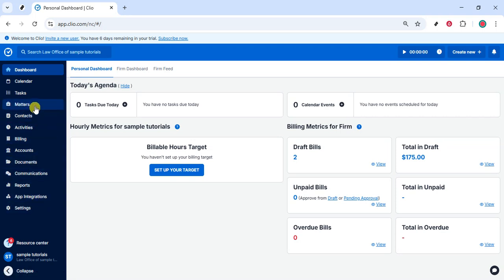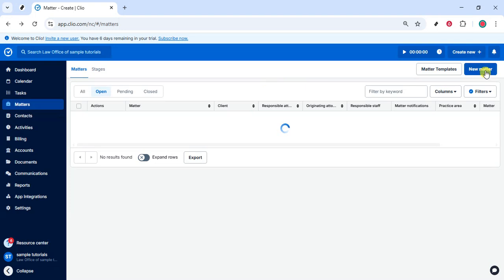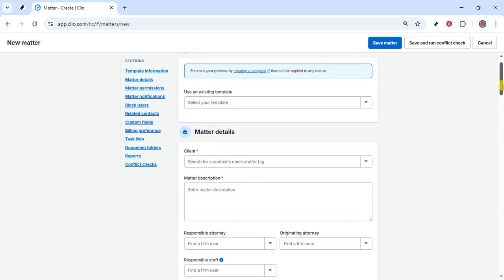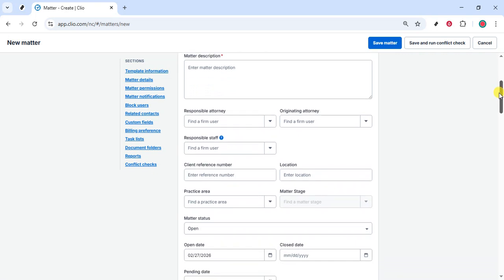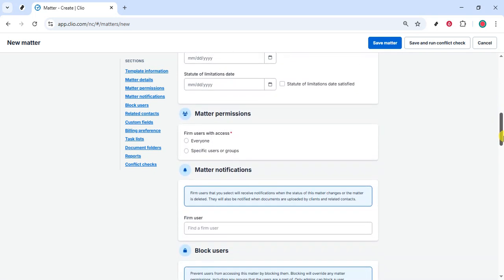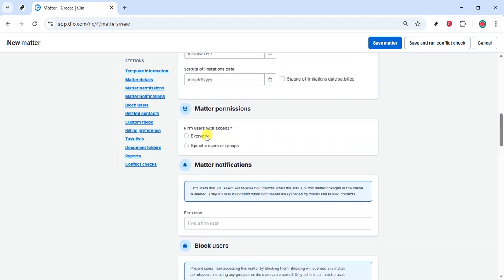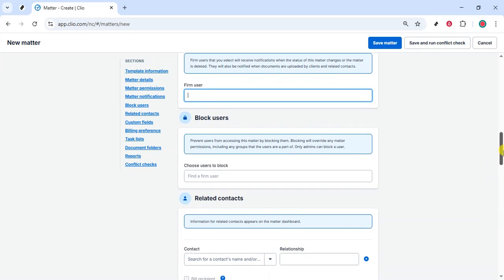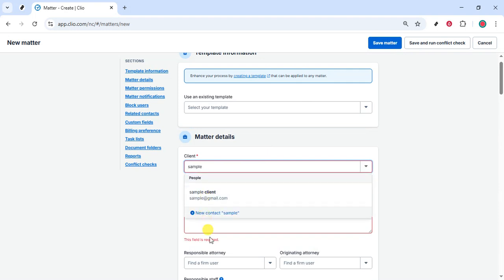How To Create A New Matter In Clio (2026) (Best Method)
Learn how to create a new matter in Clio quickly and easily with this beginner-friendly tutorial. We’ll walk you step by step through Clio’s interface so you can add and manage matters in your law firm efficiently. This guide covers everything you need to know to get started with Clio, manage your cases, and improve your workflow with the Clio legal software.